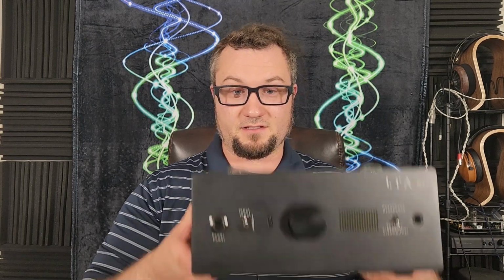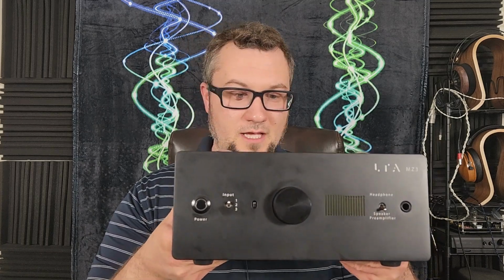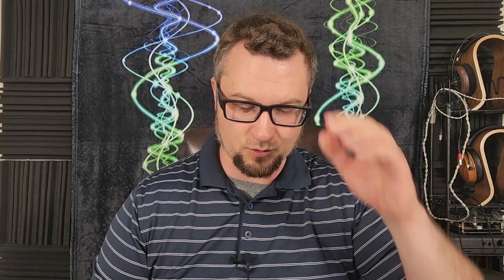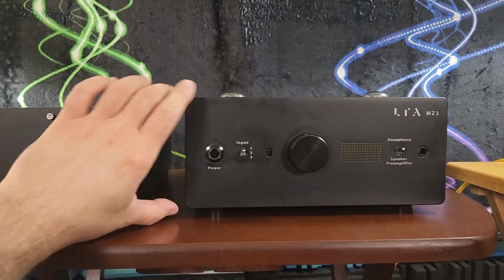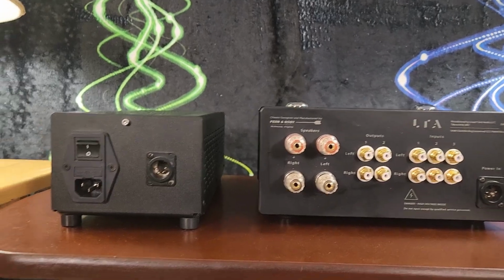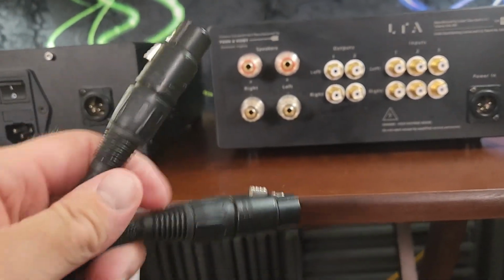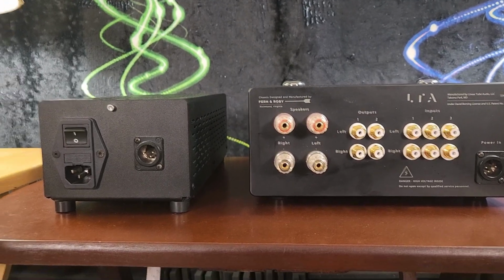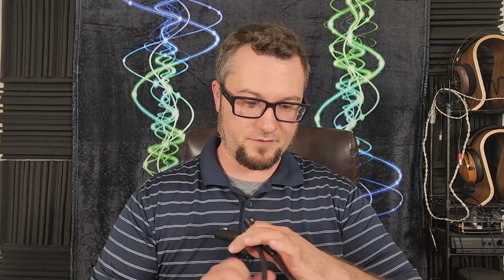Linear Tube Audio MicroZOTL MZ3 Preamp/Headphone Amp/Integrated Amp Review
The LTA MZ3 was a loan from a friend of the channel.

Timestamps...

00:00 Intro, Pricing, Disclaimer
00:53 Actually, a little bit more intro
02:09 Shameless Self Promotion
02:36 Features & Specs
06:13 Build & Connections
09:24 There's an updated power supply!
10:44 Power Cord & Placement Friendliness
12:30 Test Gear
16:41 Sound
21:30 Headphone Pairings
27:03 Quick Note on Powering Speakers
27:33 Takeaways & Signal Chain Building
31:10 Conclusion